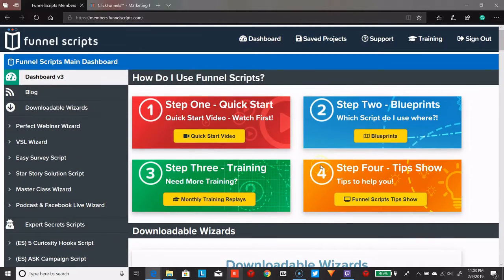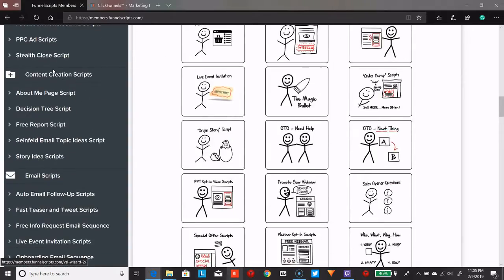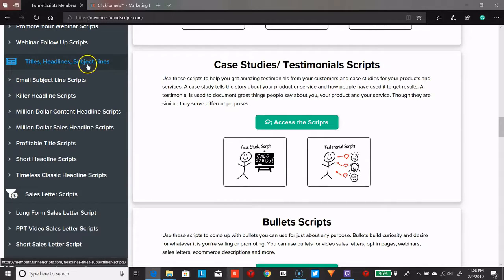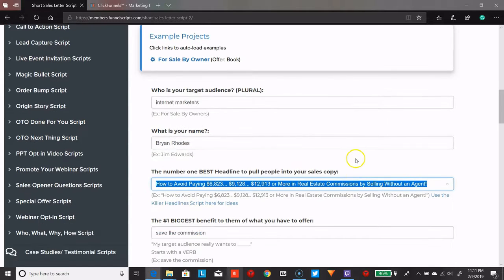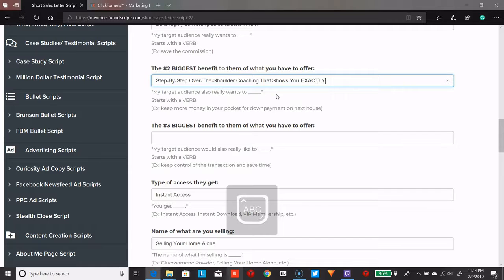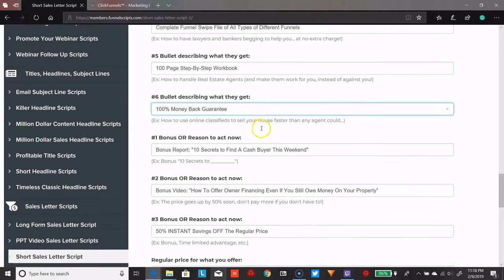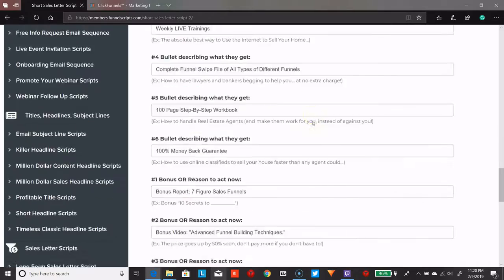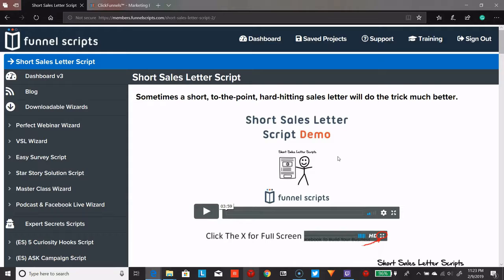Funnel Scripts - Secret To Writing FAST Professional Copy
Funnel Scripts is the AMAZING program I use to write professional quality sales copy FAST! If you're looking to improve the copy you use in sales funnels, on written sales letters, video sales letters, webinars, autoresponders...this program will help you. To check it out, you can go to this link: